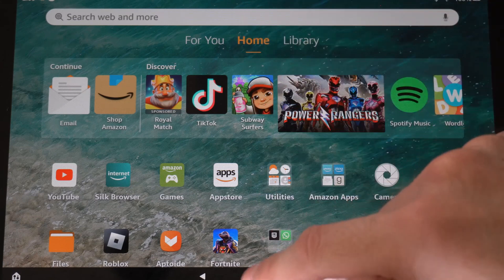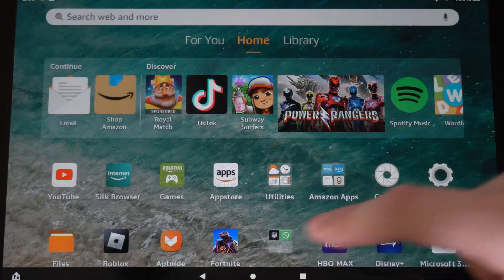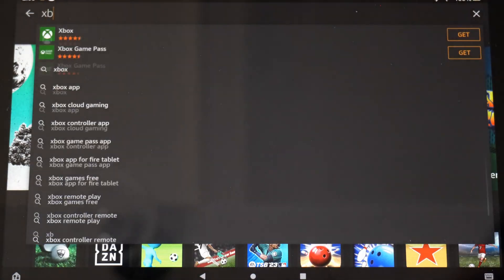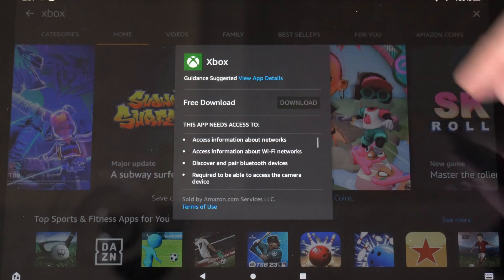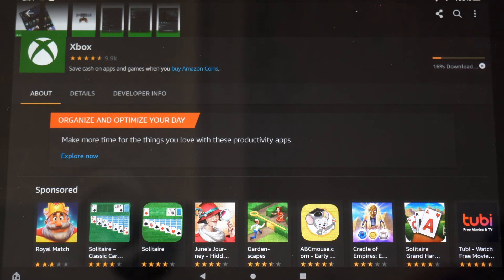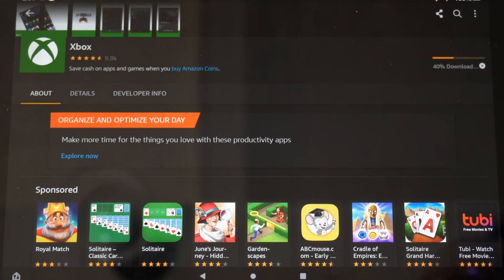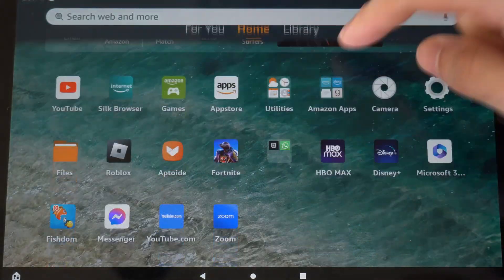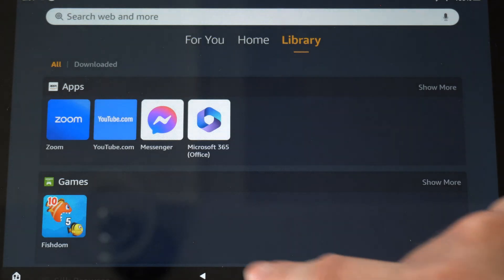How to Get & Install XBOX App on Amazon Fire HD 10 Tablet (Fast Method)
Do you want to know how to get and install the xbox app on amazon fire hd 10 tablet. Go to the appstore and then search for xbox and you can get the xbox app. Then sign in to your microsoft account and then you can stream your xbox to your tablet.